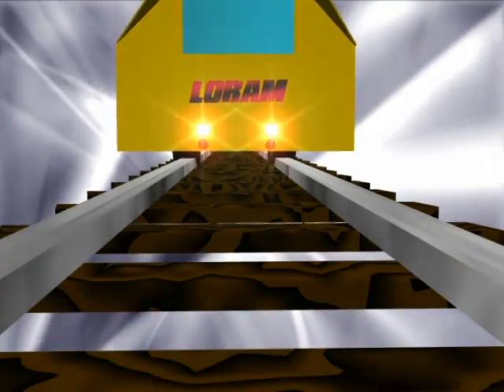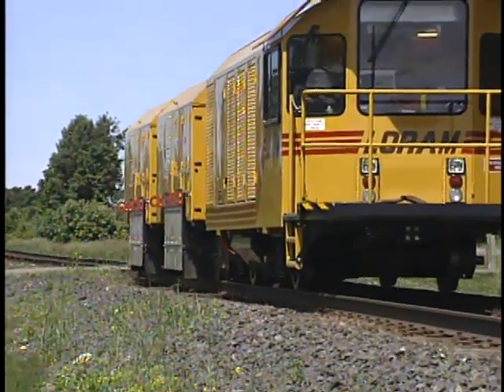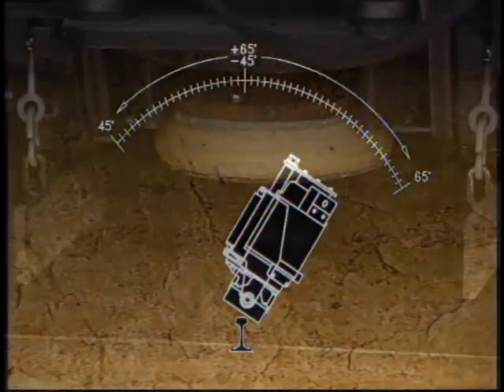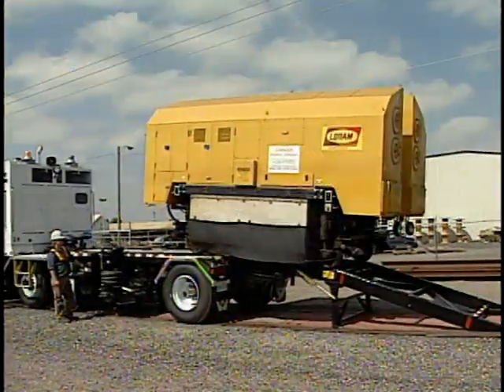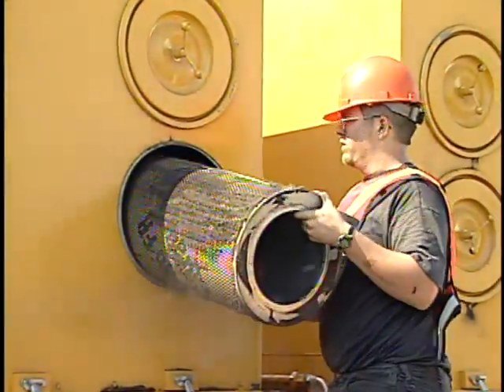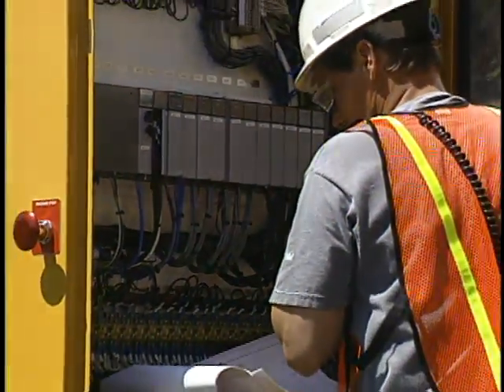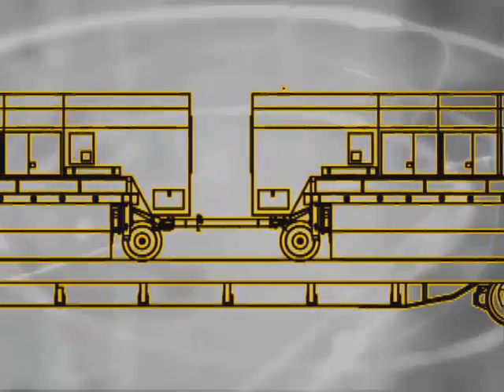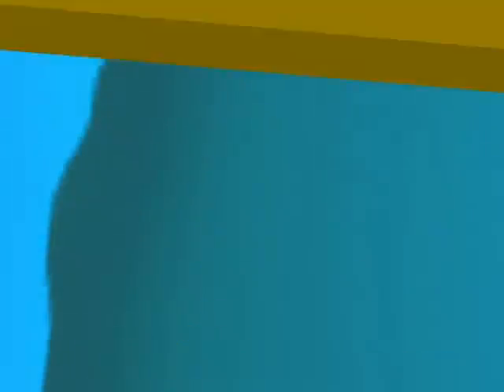Loram L Series Rail Grinder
Loram's L-Series Specialty Grinder combines the technology from Loram's heavy haul mainline grinders with a unique design to navigate transit systems. The L-Series performs within most flangeway or field side clearance obstructions and is gauge convertible.